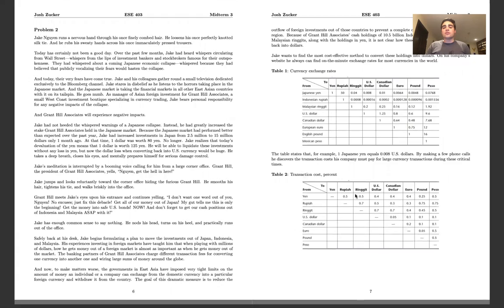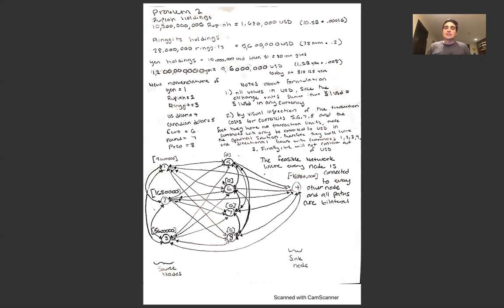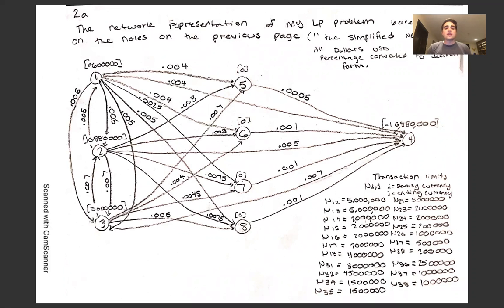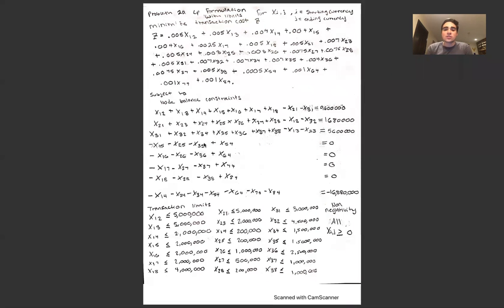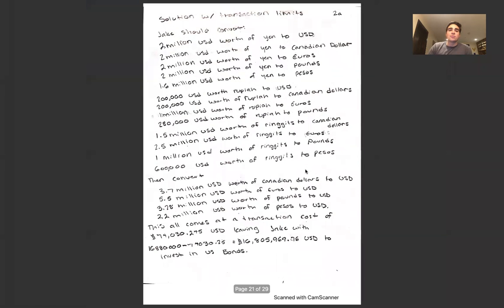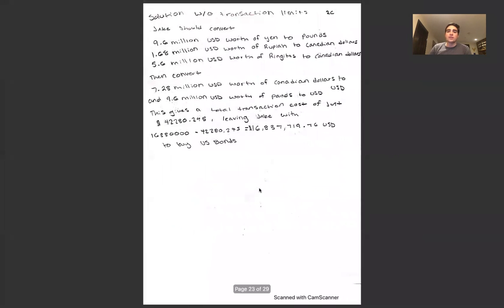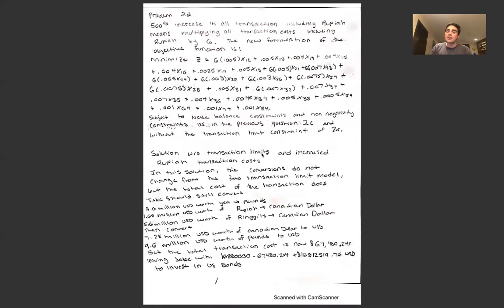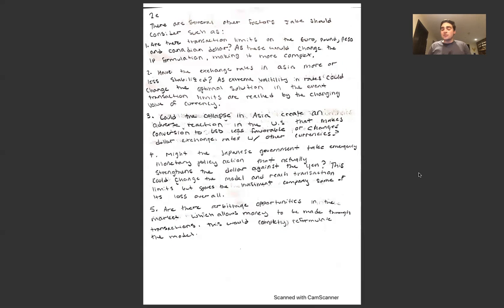ESE 403 Final Project problem 2